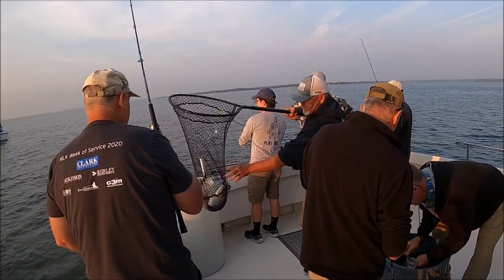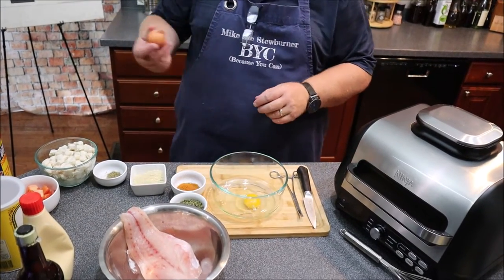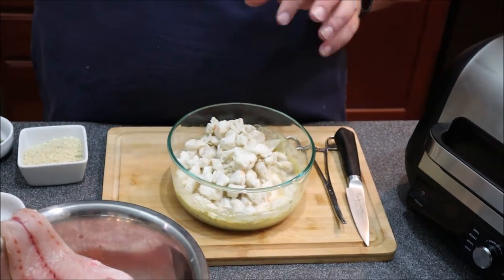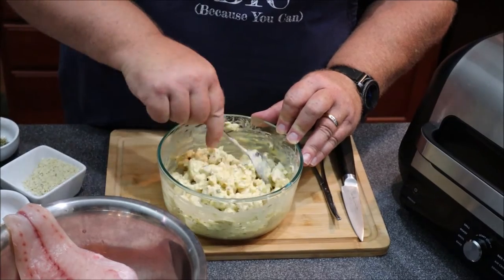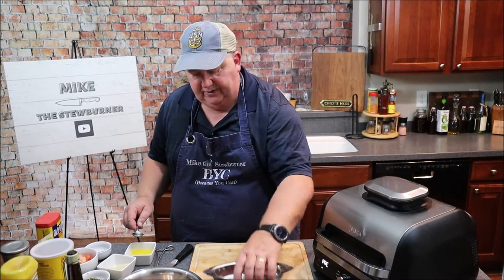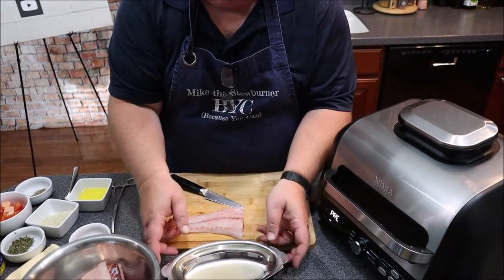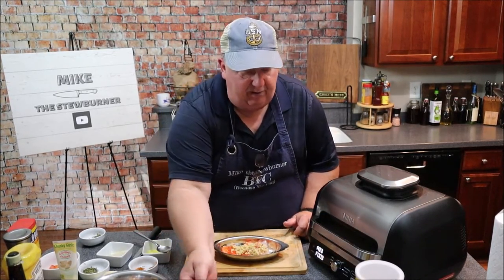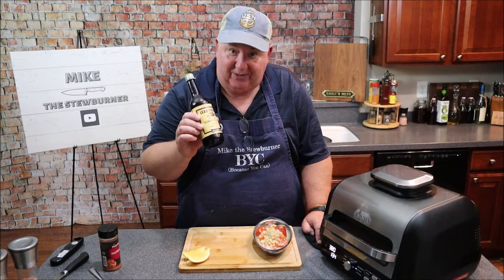Crab Stuffed and Italian Style Rockfish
Fresh off the boat Rockfish prepared 2 ways. Crab Stuffed and Italian Style

Ingredients
Crab Stuffed
4 Rockfish (Striped Bass) Filets
1 Lb Jumbo Lump Crabmeat
1 Egg
3 Tbsp Mayonnaise
1 Tsp Mustard
1 Tsp Worchestershire Sauce
1Tbsp Chopped Parsley
2 Tsp Old Bay
3 Tbsp Bread Crumbs
6 Tbsp Melted Butter

Method,,,,see video

Italian Style
 Rockfish (Striped Bass) Filet
1 Tomato Diced
9 Tbsp Melted Butter
1/2 Cup Italian Style Bread Crumbs
Salt and Pepper to Taste
1 Tbsp Minced Garlic

Method,,,,see video